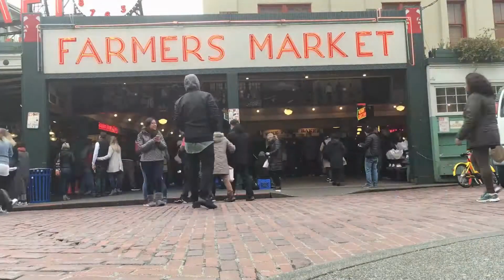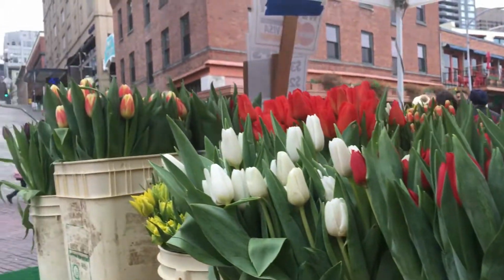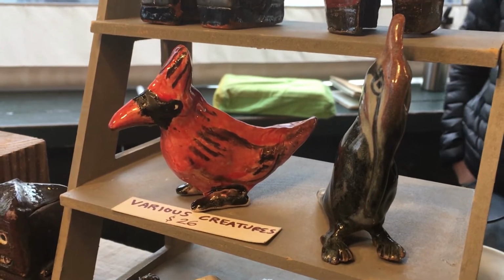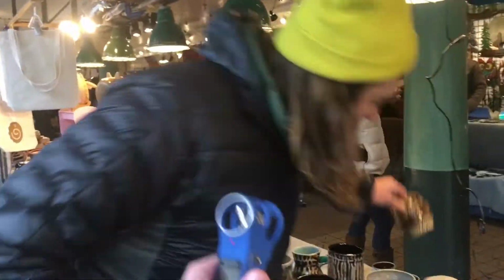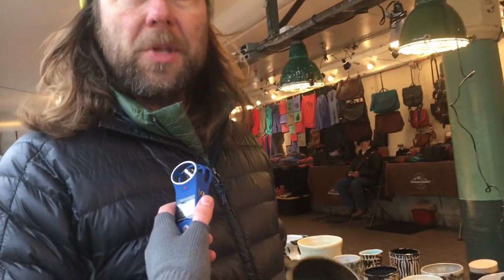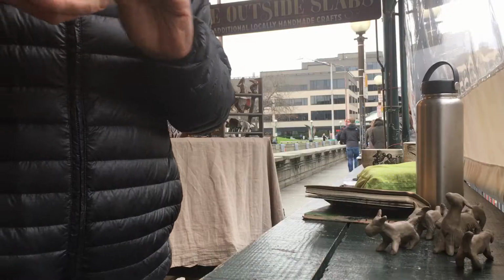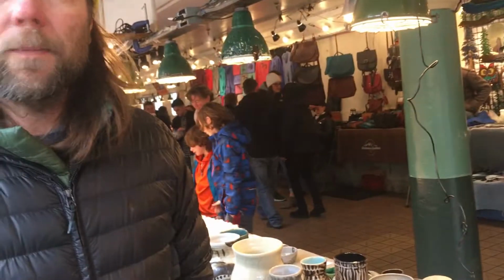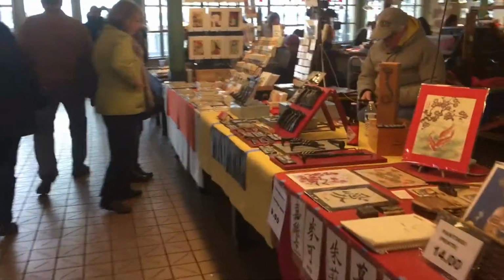MarninSaylor Makes - Aaron Murray Interview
Our often neighbor at Pike Place Market, Aaron Murray, talks to us about his life as a ceramic artist.